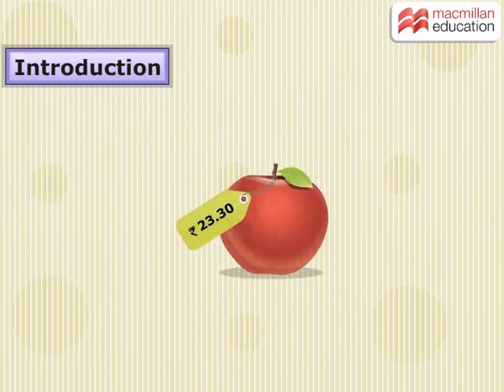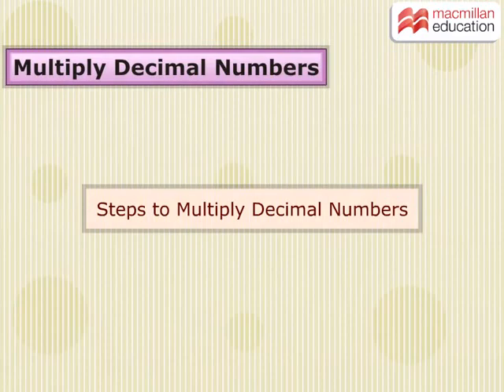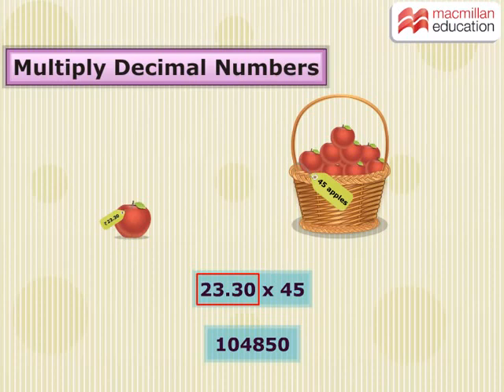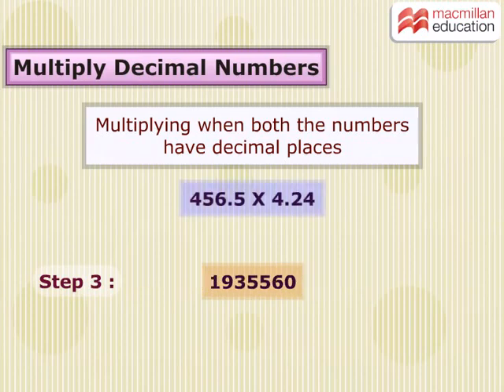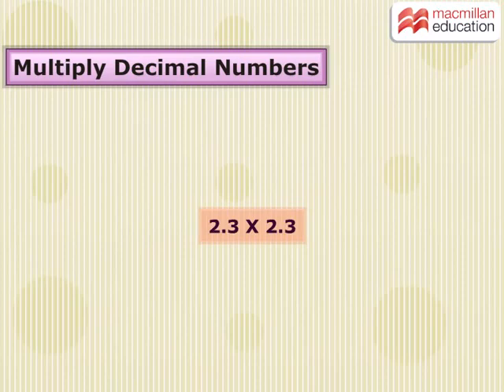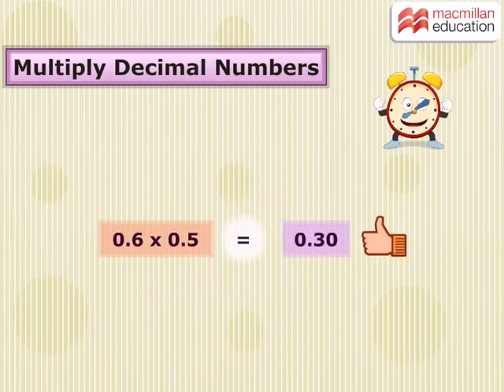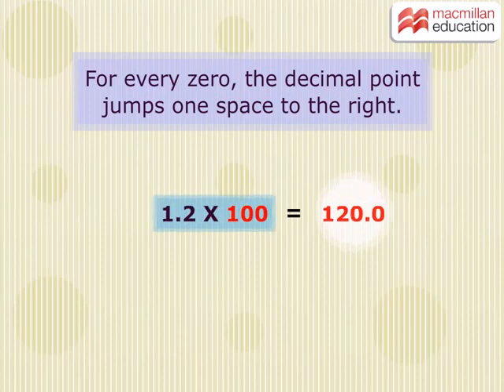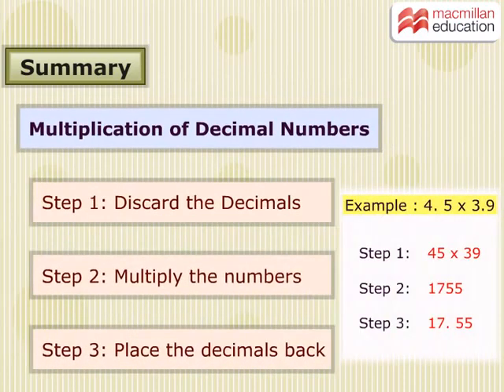Grade-5_Maths_Decimals_Decimals